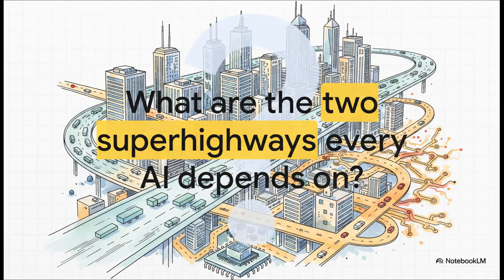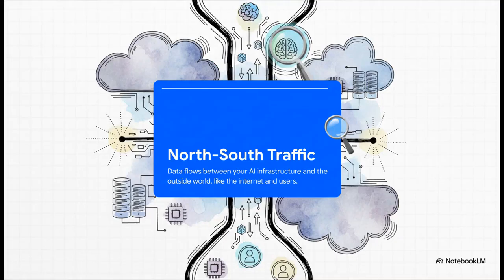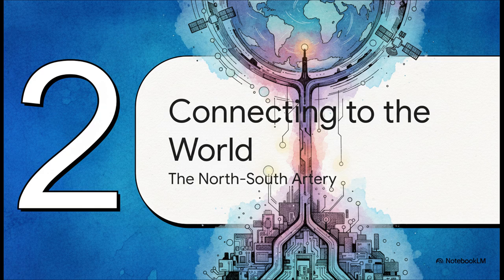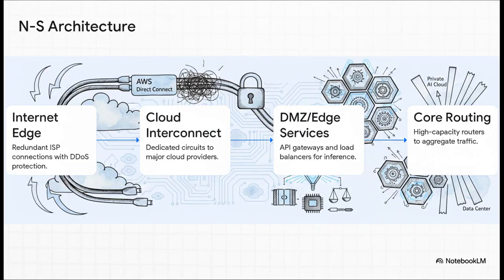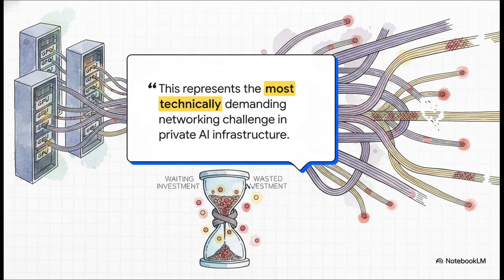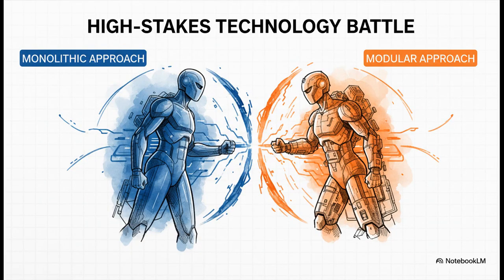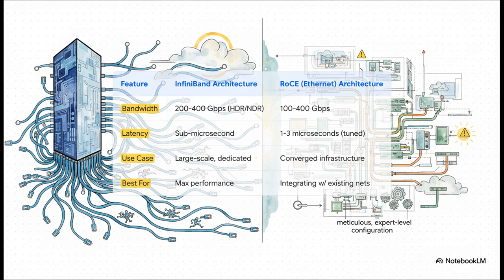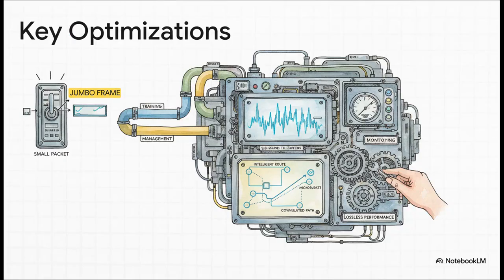Private Cloud AI Infrastructure Part 4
This video focuses on the fundamental `network architecture` required for successful `artificial intelligence` projects, especially within private cloud environments. We explore the critical demands and optimizations for efficient AI data flow, crucial for robust `cloud computing` and overall `networking` performance. Understanding this `network infrastructure` is vital for any AI initiative. Based on research from Virtualization Options, LLC, remember this is general guidance, not legal or financial advice! 🕵️‍♂️💰 This Explainer is free to use as is by Individuals and Organizations.  If you need a version with custom content or organizational branding, or collateral material, such as the report or written tutorial this Explainer was based on, contact Bob  - Chief Technologist at Virtualization Options LLC for more information. VOLLC Virtualization Options LLC - A Colorado-based Research, Education, and Advisory Organization